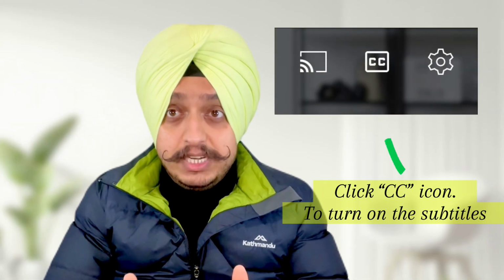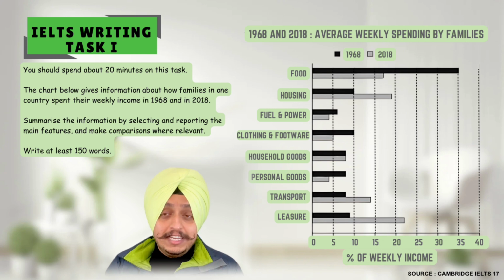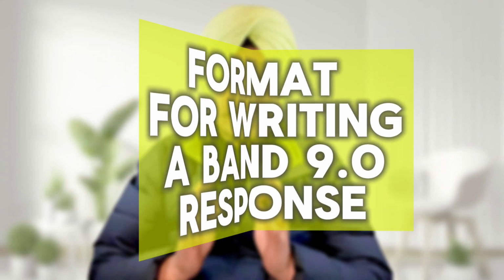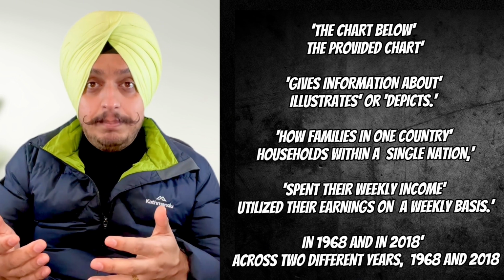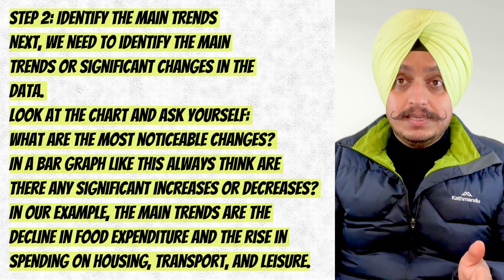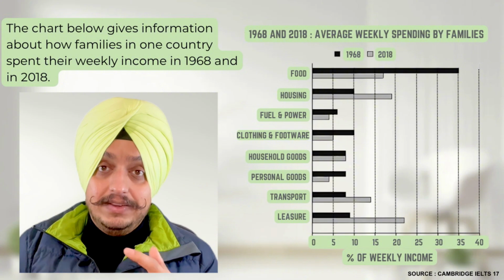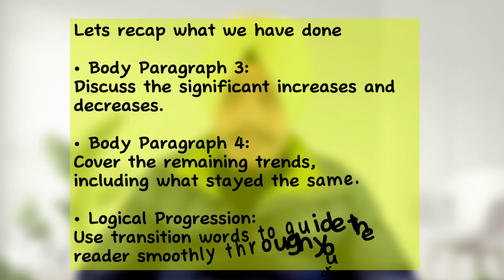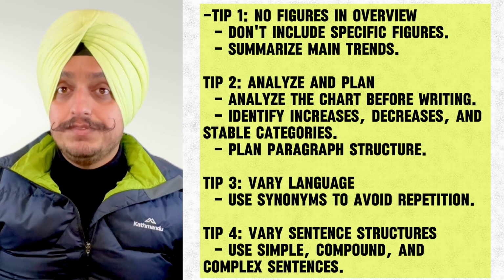IELTS Bar Graphs: Step-by-Step Guide to Band 9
Are you struggling with interpreting bar graphs in IELTS Writing Task 1? You're not alone! Many test-takers find this challenging, but don't worry – I've got you covered. In this video, I'll teach you a step-by-step approach to writing a Band 9 response for bar graph questions. We'll use a real IELTS bar graph question as an example to make it practical and easy to understand.

In This Video, You'll Learn:

- How to Understand the Task: We'll break down the IELTS Writing Task 1 prompt so you know exactly what is expected.
- Paraphrasing the Question: Learn how to effectively paraphrase the given statement to start your response.
- Writing a Clear Overview: Discover the importance of a strong overview and how to summarize the main trends without using specific figures.
- Structuring Your Response: I'll guide you through organizing your body paragraphs for a logical and coherent flow.
- Key Tips for Success: Get my top tips on analyzing the task, varying your language and sentence structures, and avoiding common mistakes.
*Key Takeaways:*

-No figures in the overview paragraph.
-Spend time analyzing the task and planning your comparisons.
-Vary your language and sentence structures to demonstrate your range.
-Focus on major trends and comparisons rather than listing all data.

About Me:
I'm Simer, your go-to English language teacher for IELTS exam prep. With a Cambridge CELTA Certification and a Band 9.0 across all modules, I have over a decade of experience helping students achieve their IELTS goals. Trust that you're in good hands as we work together to turn your dreams of scoring a Band 7 or above into reality.

If you found this video helpful, please give it a thumbs up, share it with others who might benefit, and subscribe to "Crack IELTS with Simer" for more tips and strategies. Leave your questions and feedback in the comments below – I'm here to help!

Music Credits
Watch:

 • Highwave — Jay Someday | Free Backgro...

Alive by Spiring